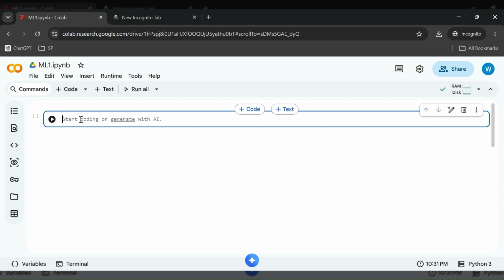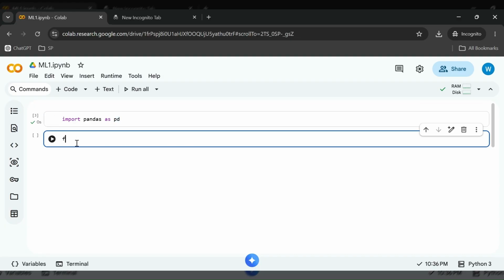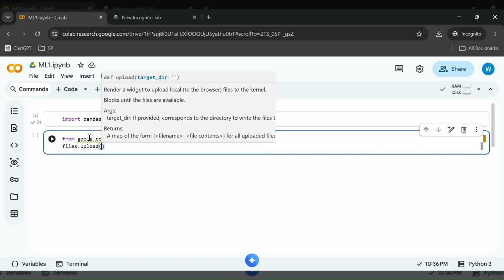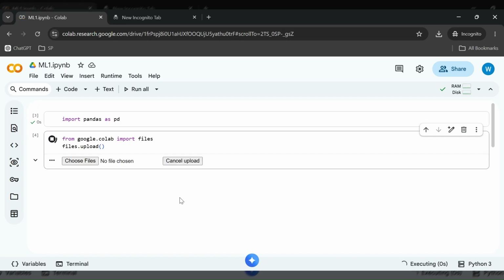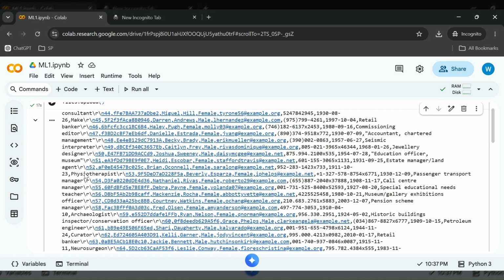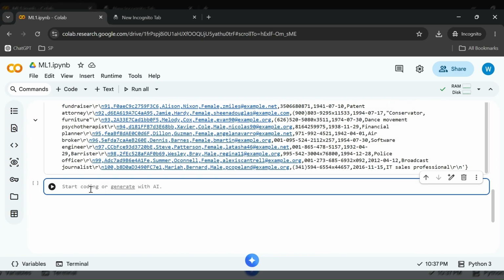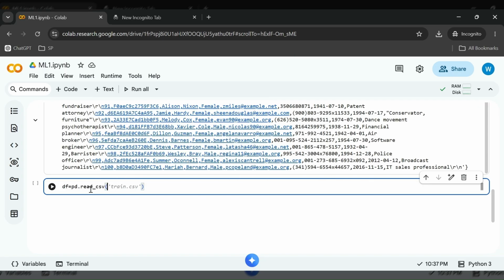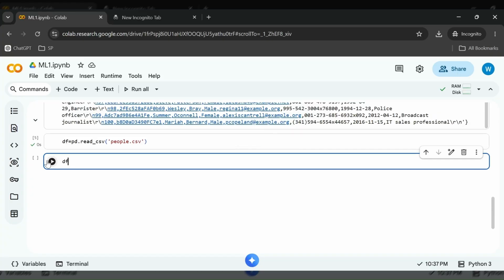How to Load CSV Data into Google Colab in 1 Minute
Learn how to easily upload, import, and read CSV files in Google Colab using Python and the Pandas library! Whether you are a complete beginner or looking for a quick refresher, this step-by-step tutorial covers everything you need to get started.

👇 What you will learn in this video:
• How to upload a CSV file directly to Google Colab
• How to import the Pandas library (`import pandas as pd`)
• How to read your CSV data using `pd.read_csv()`
• Displaying and inspecting your dataset (`df.head()`)

💡 Helpful Code Snippet:
import pandas as pd
df = pd.read_csv('your_file_name.csv')
print(df.head())